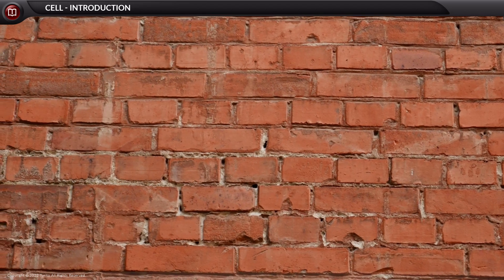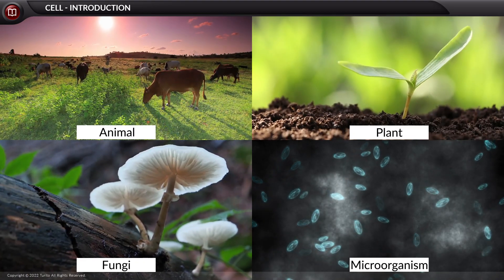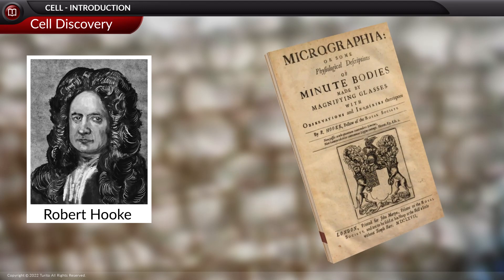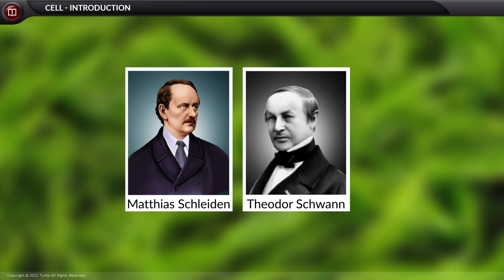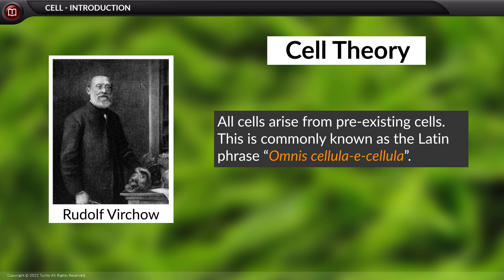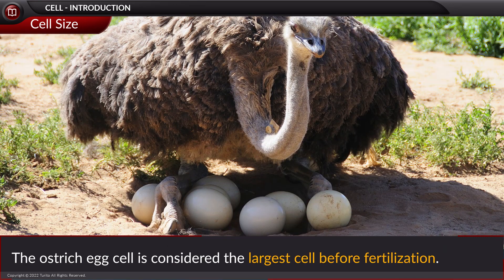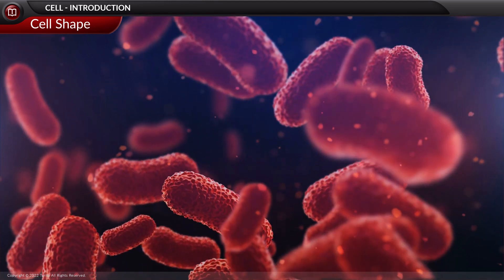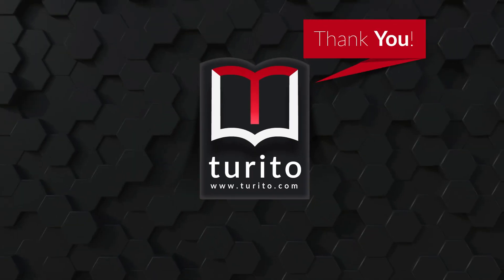Biology - Grade 9 - Cell Structure and Function - Cell-Introduction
Cells are the fundamental building blocks of life, serving as the smallest units of structure and function in all living organisms. They come in various shapes and sizes but share common features such as a cell membrane, genetic material (DNA), and the ability to carry out essential processes like metabolism, growth, and reproduction. Cells can be categorized into two primary types: prokaryotic cells, which lack a membrane-bound nucleus and are typically found in bacteria and archaea, and eukaryotic cells, which have a defined nucleus and are present in more complex organisms, including plants, animals, and fungi. The study of cells, known as cell biology, has been instrumental in advancing our understanding of life and forms the basis of modern biology.